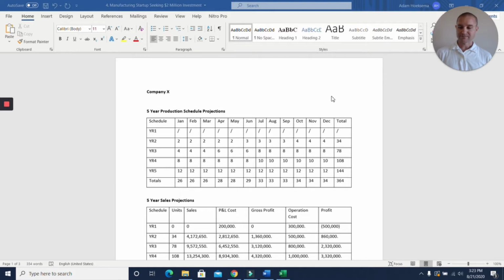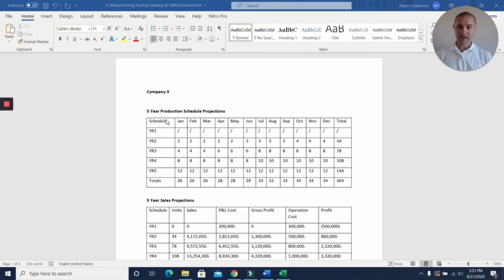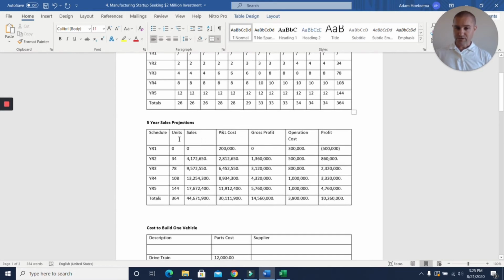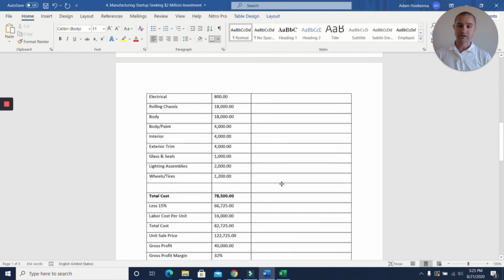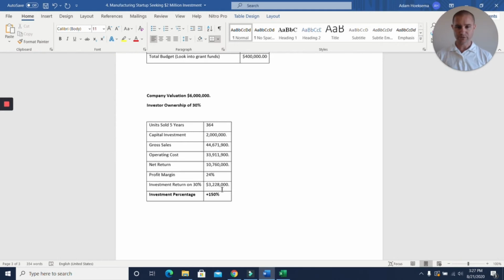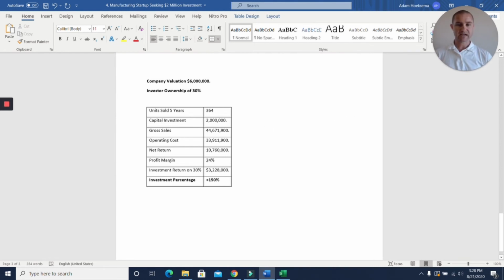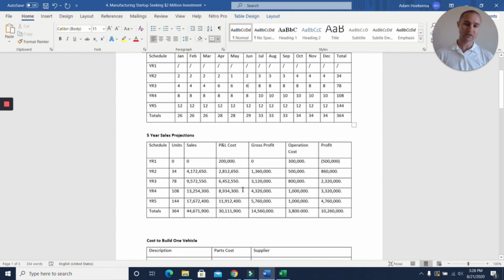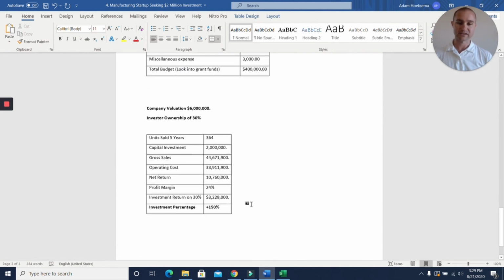Financial Projection Review #4 - Manufacturing Startup Seeking $2 Million Investment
A review of a set of financial projections from a manufacturing startup that was seeking to raise a $2 million investment.